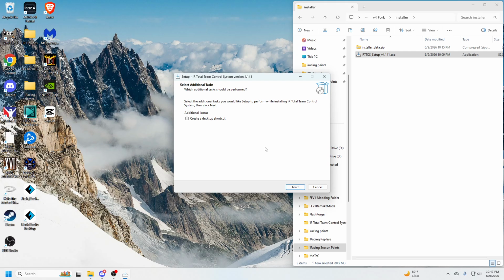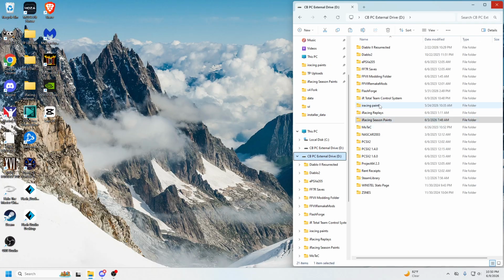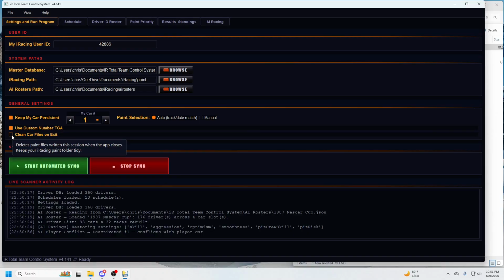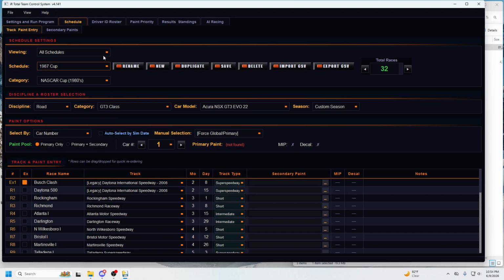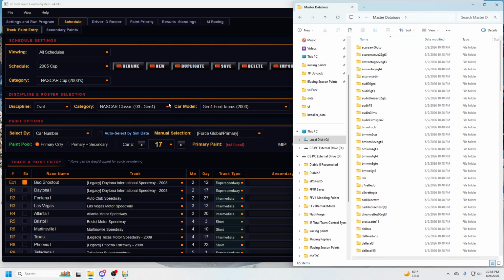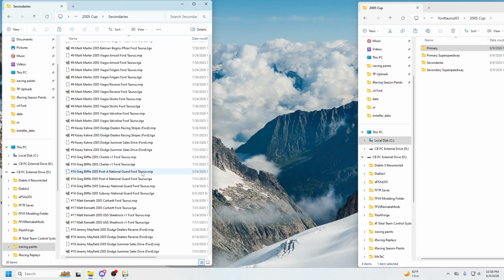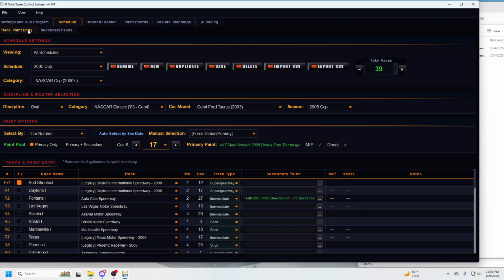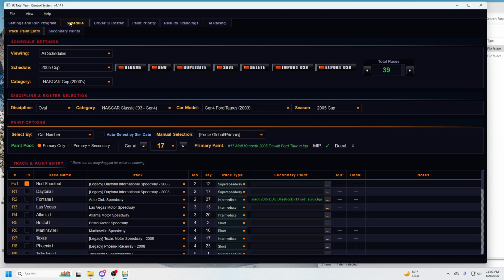iR Total Team Control System Tutorial - Getting Started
Getting the program installed and setup.